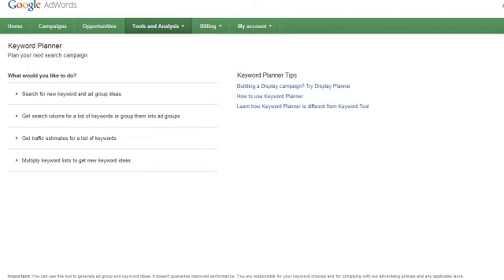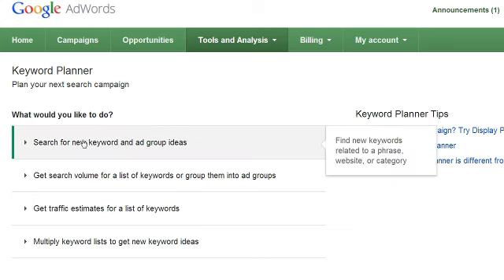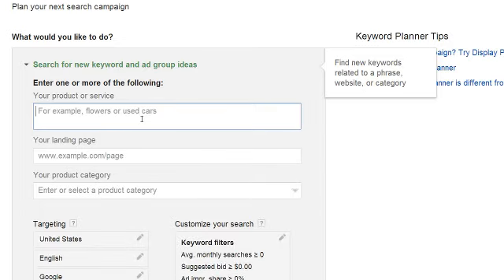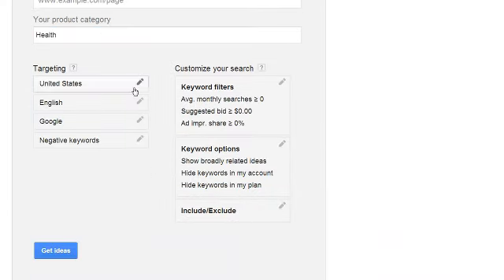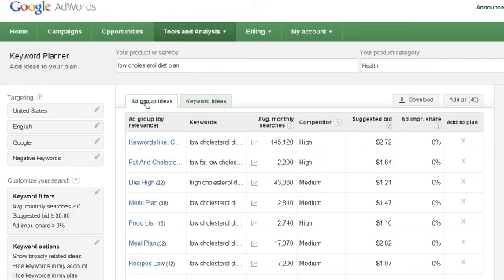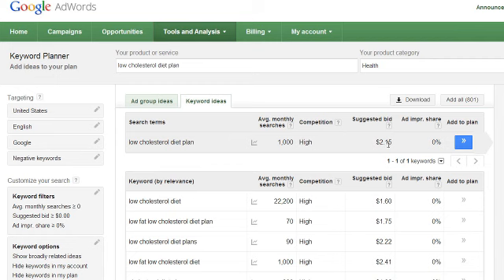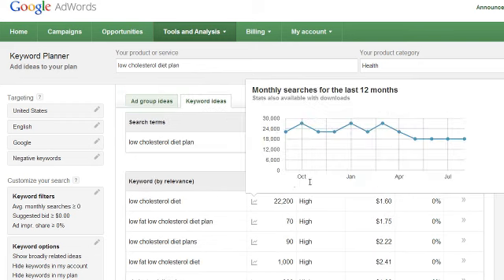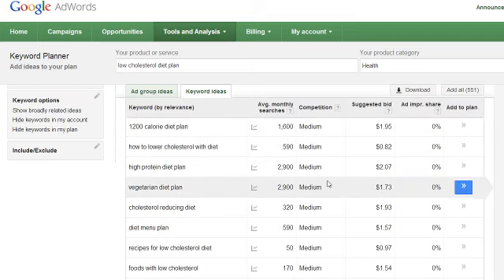research keywords - free keyword research - how to research keywords using keywords everywhere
research keywords - easy keyword research for 2019: find wildly profitable keywords. 2019 - How to Research Keywords for Your SEO Strategy  How to do keyword research; Step 1: What is your mission
how to research keywords for publishing...

2019 - Tag: best free keyword research tool for 2019

2019 - How to do Keyword Research for Free How to find low competition keywords free low competition keyword tool low competition keywords Bing Research Keywords Tool; Microsoft Bing Ads Intelligence

Keywords for research proposal research keywords google keywords research guide how research keywords research keywords list legal research keywords

2016 - Research keywords definition 2015 - Questions about Research Keywords tool

 quotes an essay about true friendship unlikely (essay about my teamwork reviews) what is article review pdf movie, doing paper research keywords example
amazon keywords 2019: best keyword research tool for amazon kdp.
finding the most profitable keywords for your website is one of the trickiest parts of good seo — but its so important that you get it right. update: 6/25/2019 — kwfinder is no longer free  but still a very affordable provider for keyword research...

winning keywords for amazon fba (keyword research for beginners 2019).

first  i'll go over the first step to having any sort of success with keyword research.
 get deeper insights on keyword research tools in this video about amazon keywords 2019...
how to use semrush for keyword research - find keywords with semrush keyword magic tool tutorial.  and  see if investing in keyword research software is worth it...
finally we look at my paid tool to understand what you get when you pay for a keyword research tool. developing keywords.

looking up keywords for audiobooks | acx keyword research.

from question to keywords: beginning academic research.  make sure to watch the entire video so you see how to do keywords research for free!
 how to research keyword search volume & competition, free. if you name your posts haphazardly or don't include the relevant keywords  your site will never get traffic!..
this keyword research tutorial goes beyond search volumes and shows you how to find low competition keywords using ahrefs’ keywords explorer tool.

this is for any new marketer or blogger that want's to learn to find the competition for any keyword searched on the search engines and finding out your competition for any keyword in order to get high rankings on the serps...

additionally  you still have the broad phrase in your keyword so over-time  as your page proves to be valuable  google will increase your rankings in the broad keyword search results.